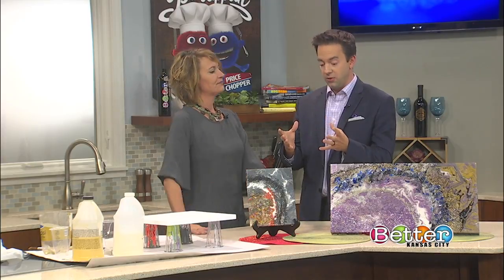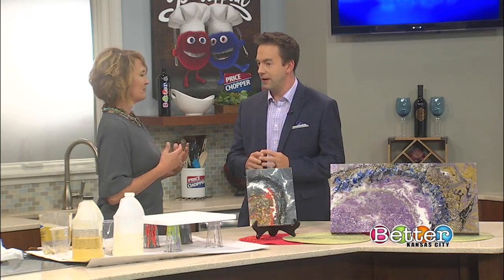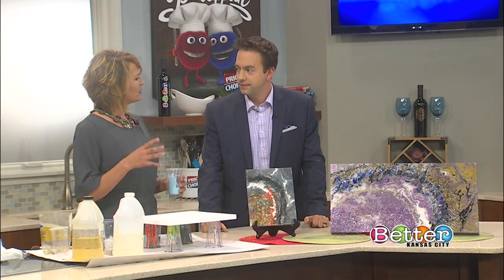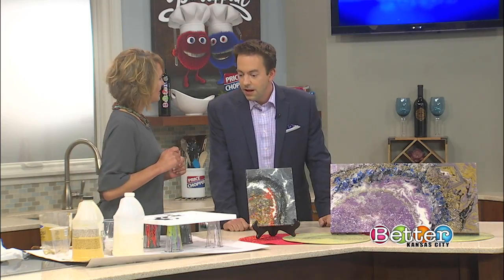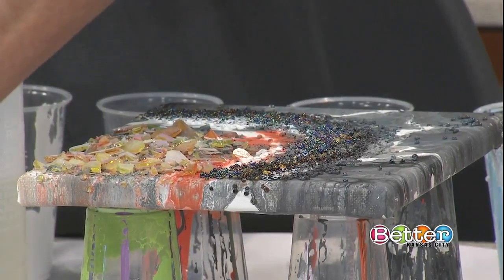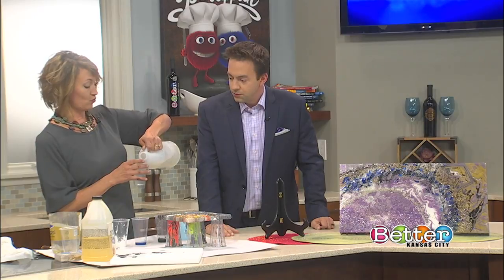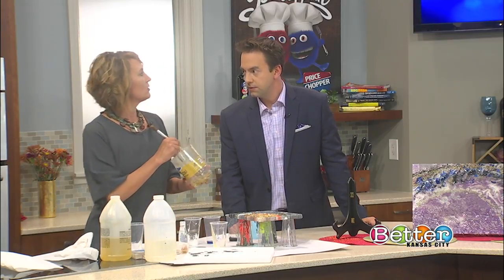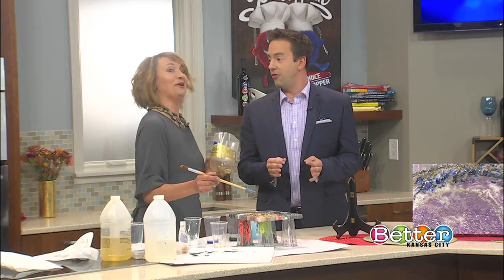How to turn geodes to art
Tricia Szasz of Parkville Artisans Studio joined us in the Price Chopper Kitchen to show us how it’s done.